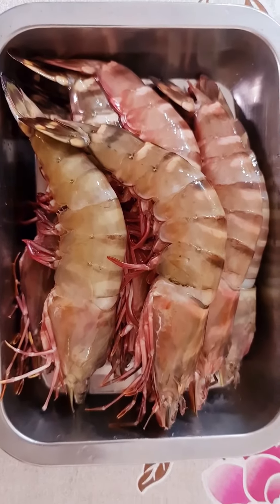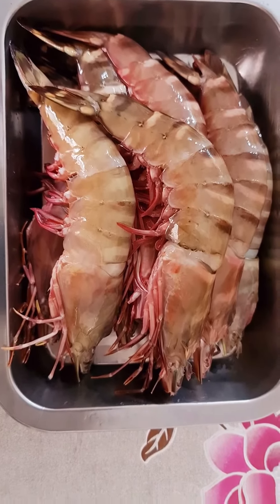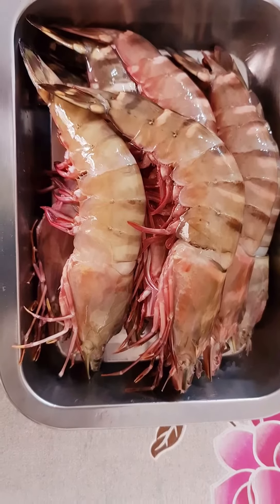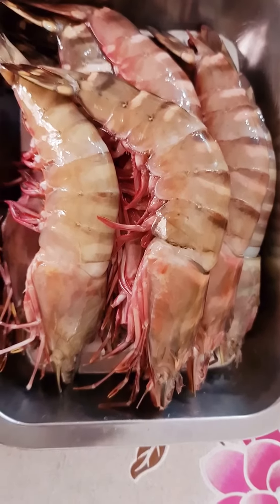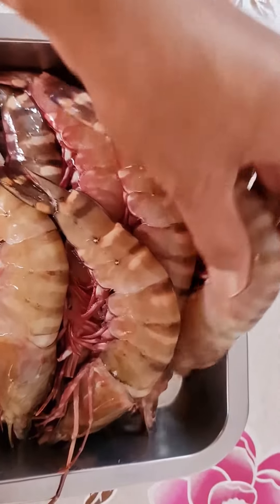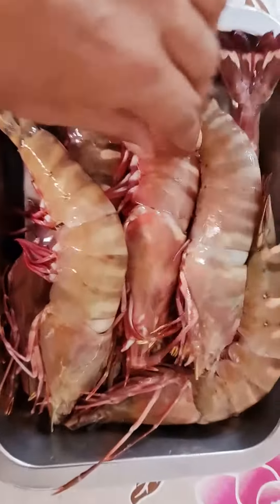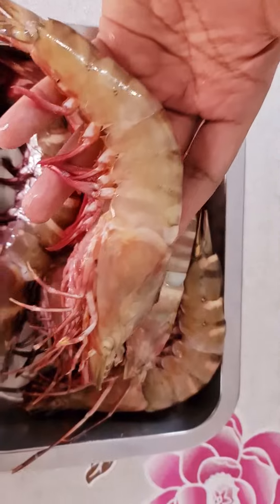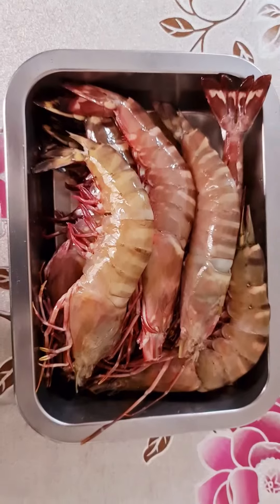FRESH SEA PRAWNS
2.2kg of Fresh Sea PRAWNS priced at USD24.00 Suitable to make Variety of dishes namely prawn curry, fried prawn with sweet & sour sauce, butter prawns, ginger & garlic prawns, prawn kam heong, baked prawns with baked beans and finally prawn sambal with petai.